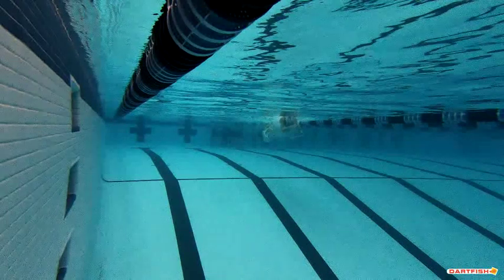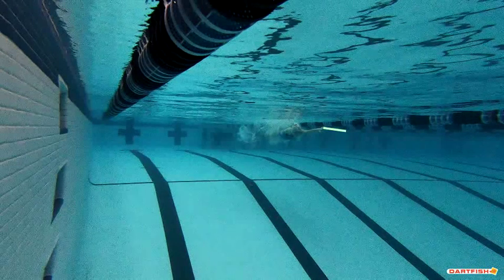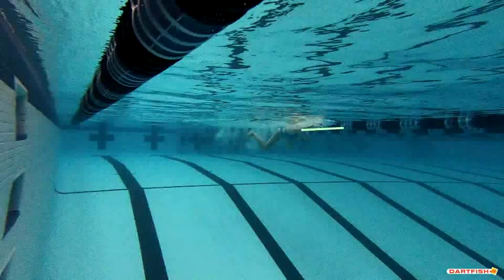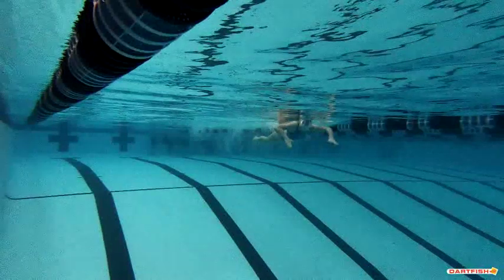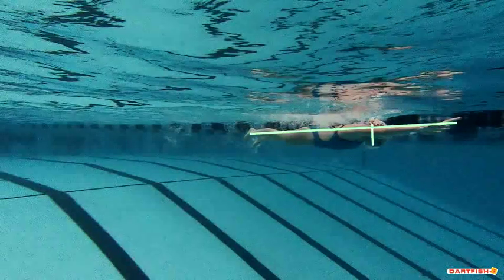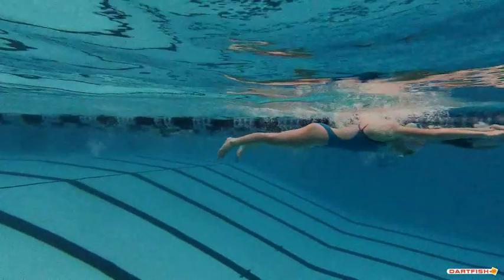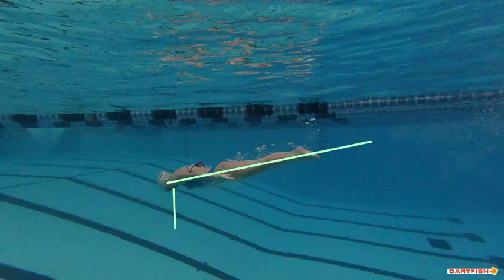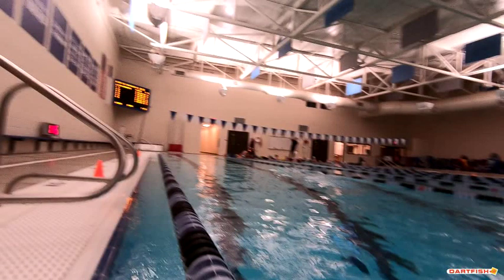Hannah R BRStroke Final UW Side